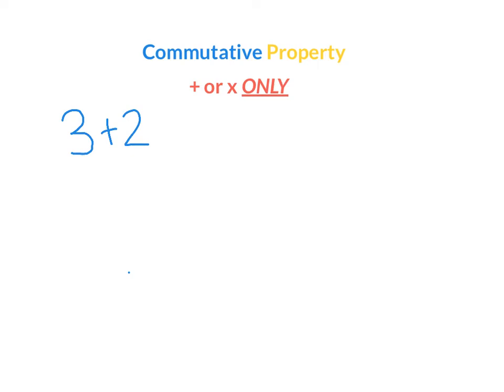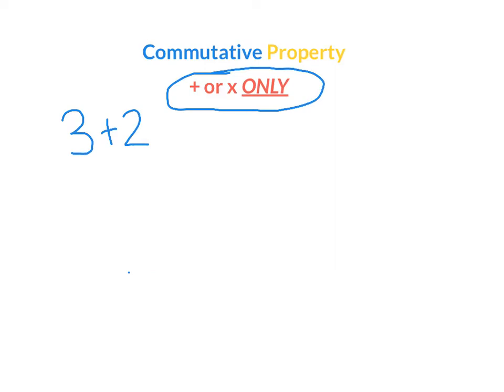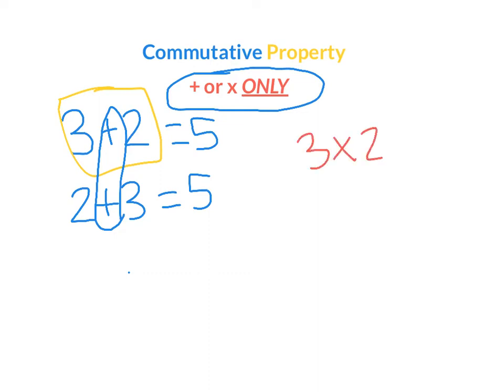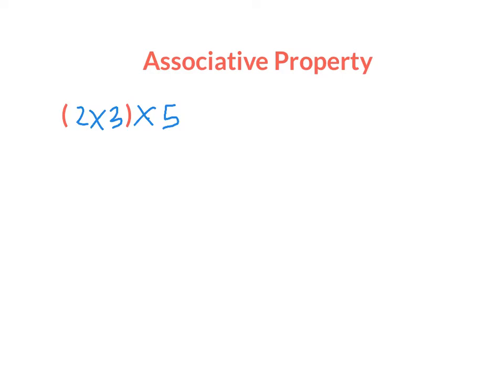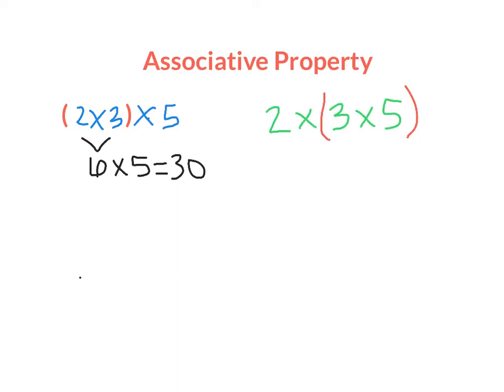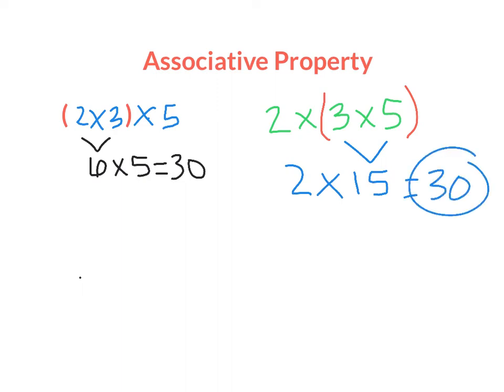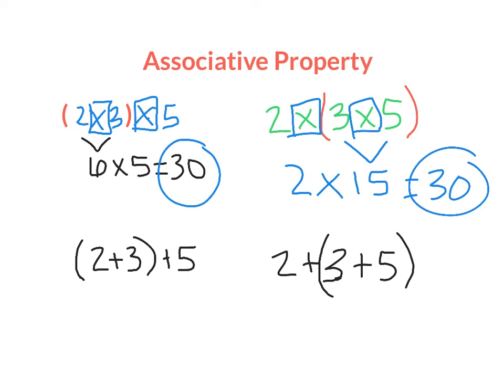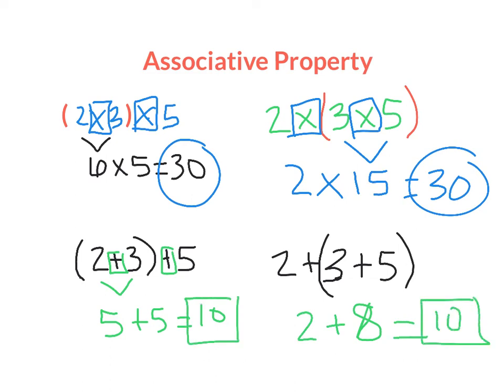Commutative and Associative Property